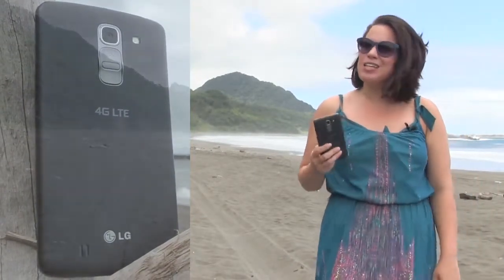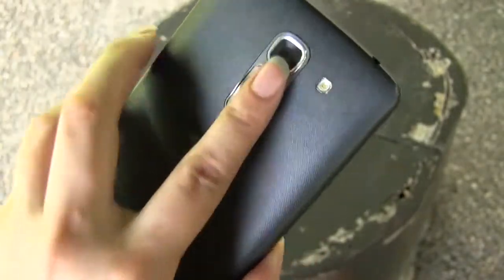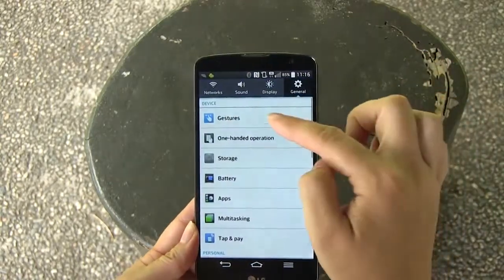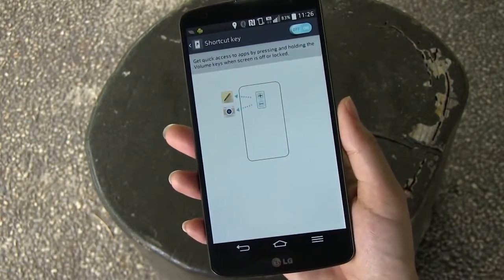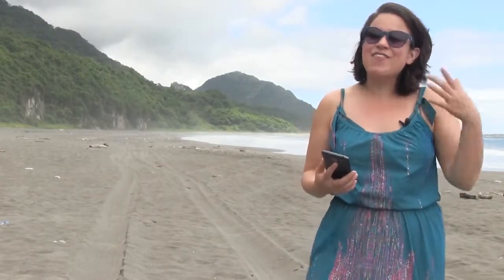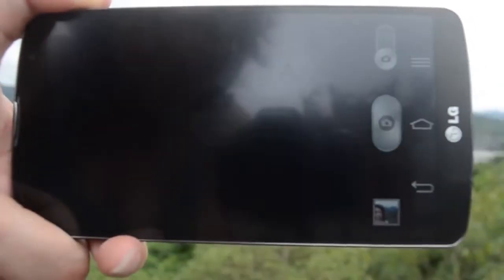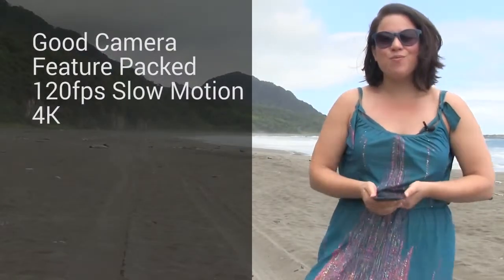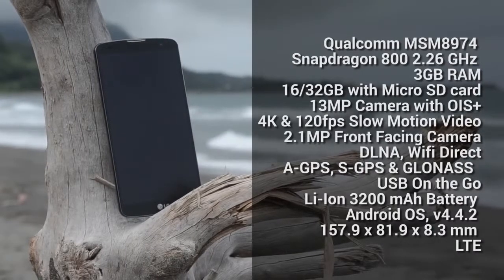LG G Pro 2 A Review from the Road